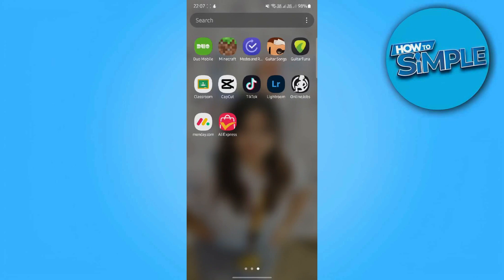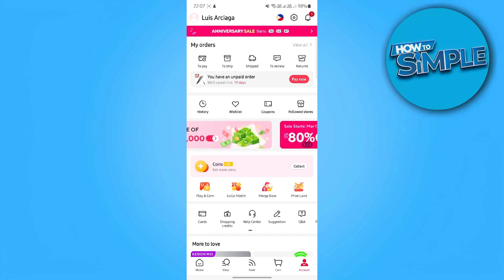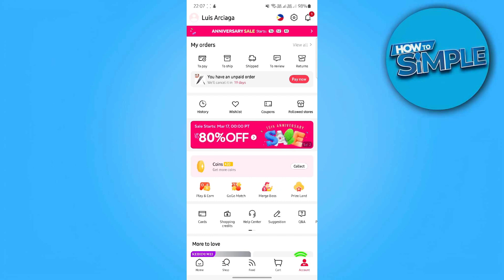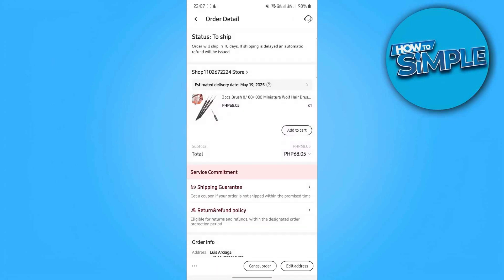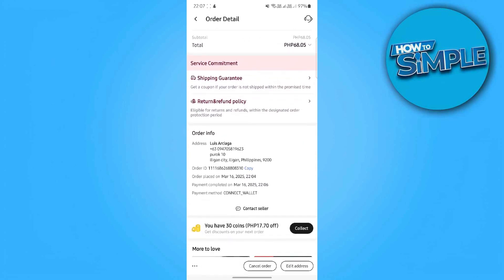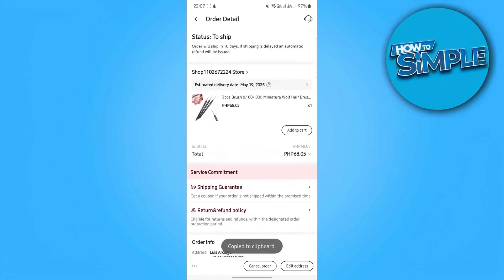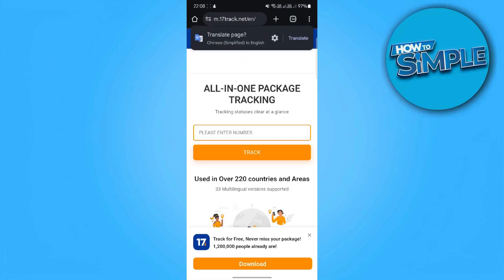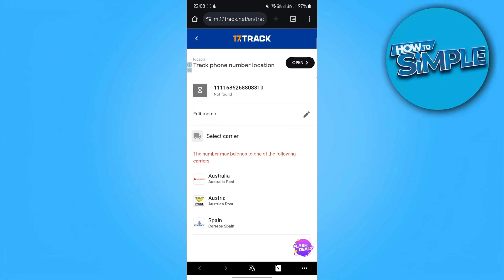How to Track Order on Aliexpress